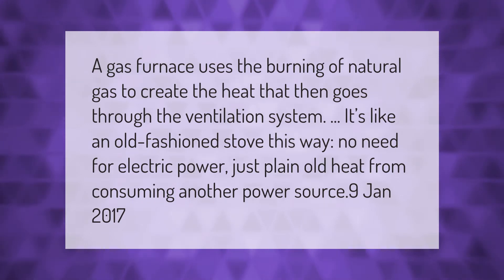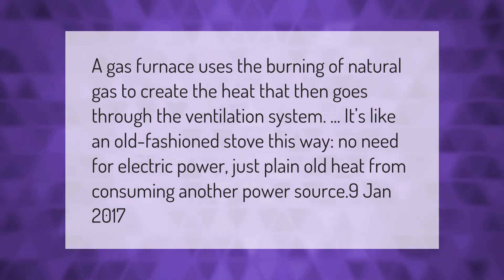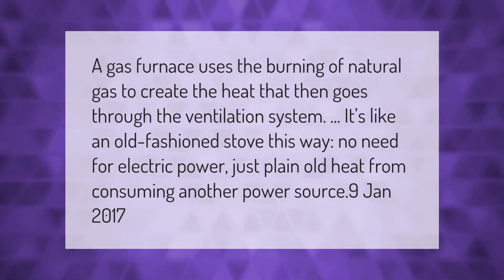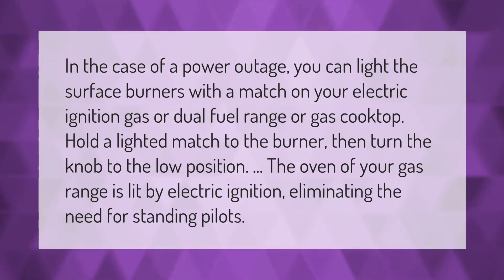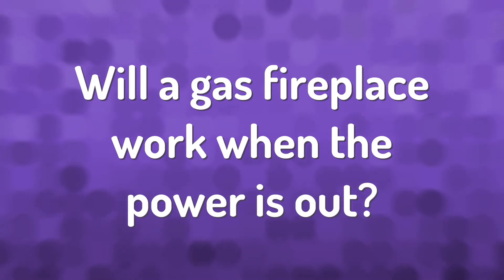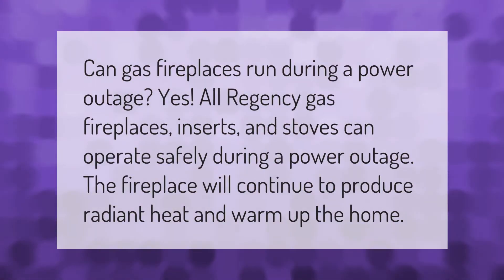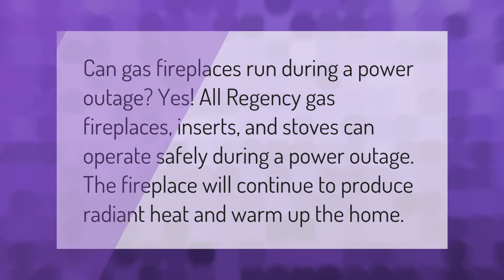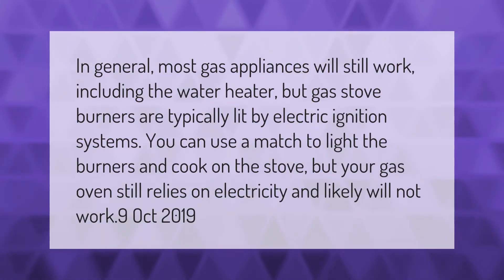Do you need electricity to run a gas furnace?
00:00 - Do you need electricity to run a gas furnace?
00:37 - Can you still use a gas stove if the power goes out?
01:09 - Will a gas fireplace work when the power is out?
01:35 - Will gas still work without electricity?

Laura S. Harris (2021, February 19.) Do you need electricity to run a gas furnace?
    AskAbout.video/articles/Do-you-need-electricity-to-run-a-gas-furnace-223091